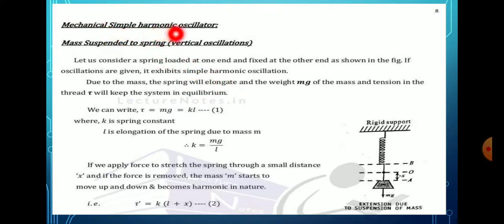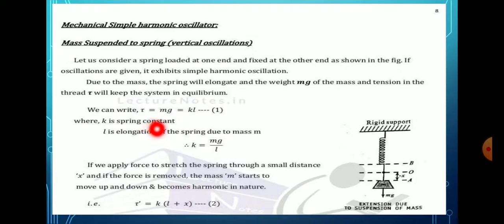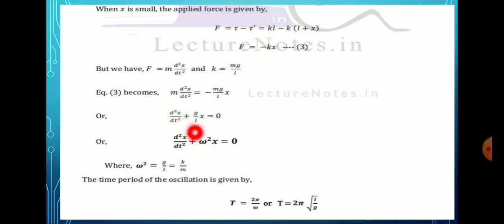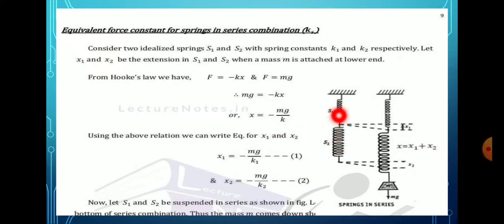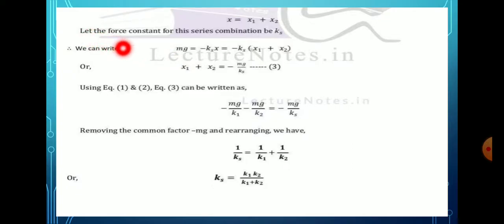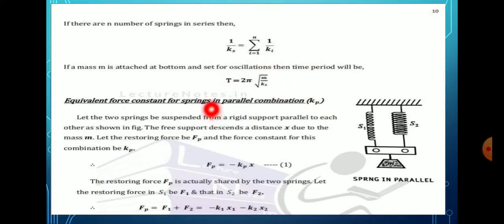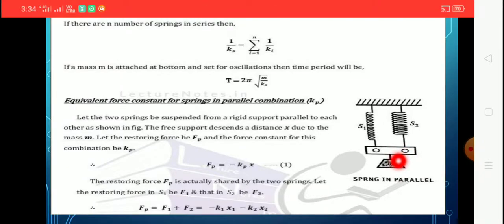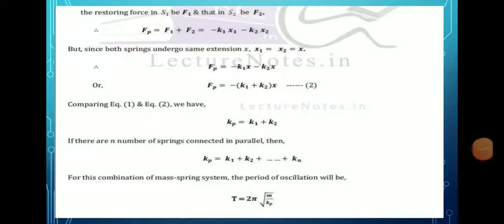Mechanical simple hormonic oscillator